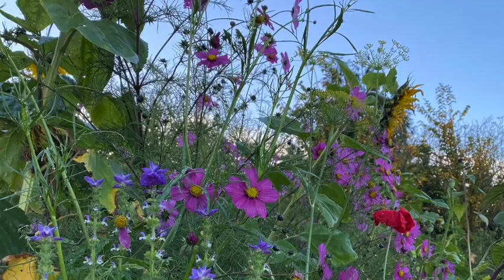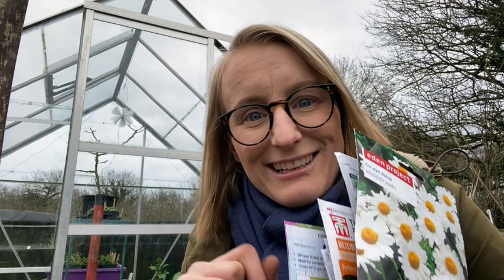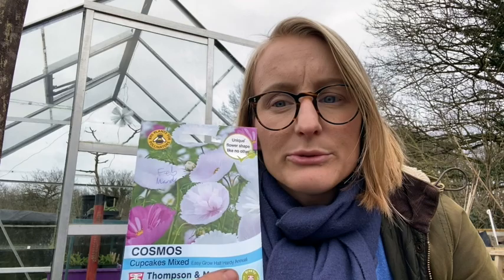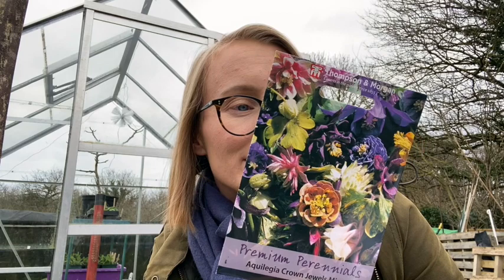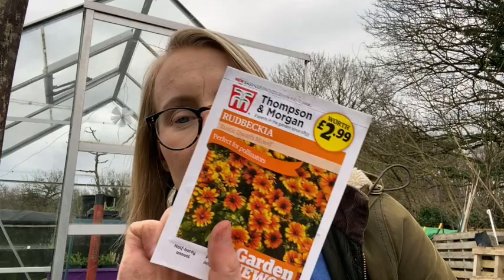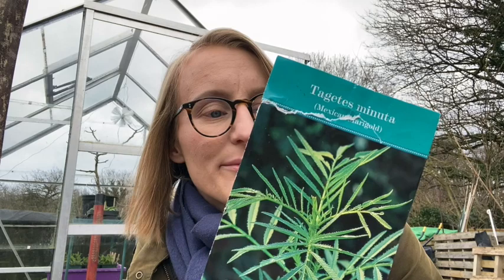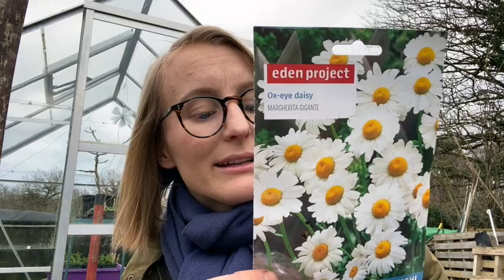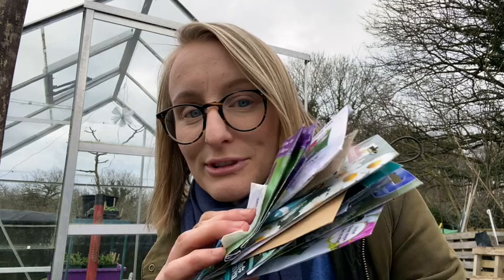What flower seeds to sow now: February & March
Hi Everyone! I hope you don't feel too stressed about what flower seeds to sow now 👍 Here is my list of the seeds I'm planning on starting in February/March! I'm hoping to really expand on my flower offering for the pollinators this year 👌

If you want to know more about why I started on my allotment journey, you can read the Allotment4LIfe Origin story! 🌱 Check it out here 👇

Hanna